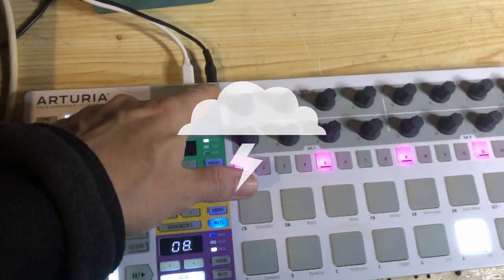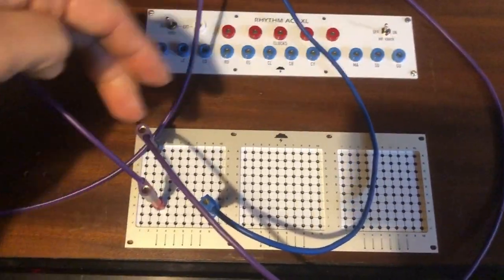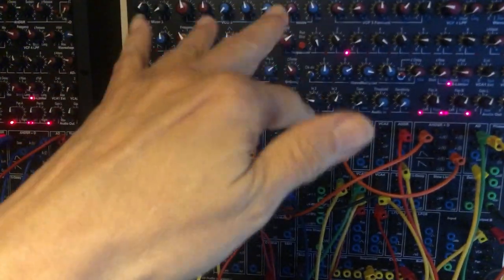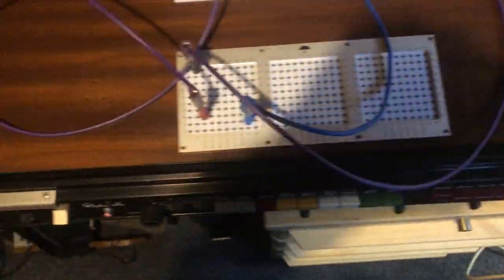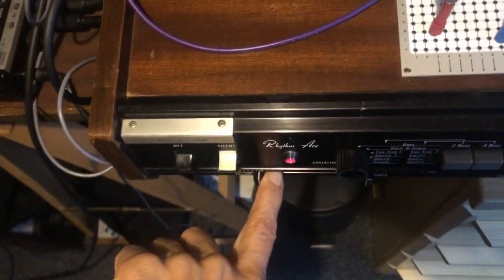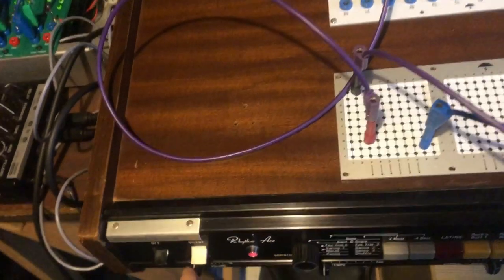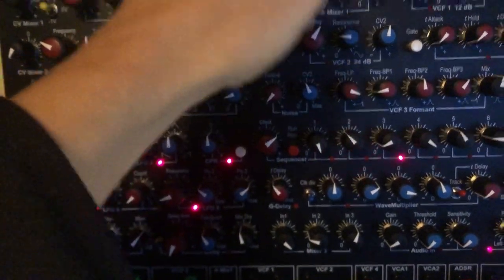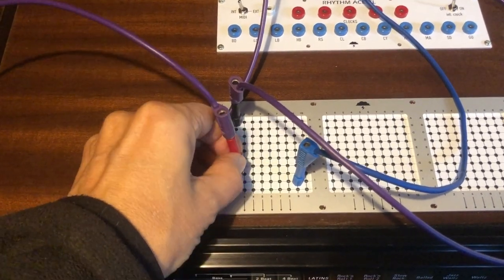Modified Ace Tone FR-8L - Part 6